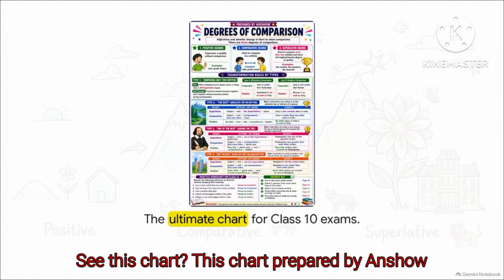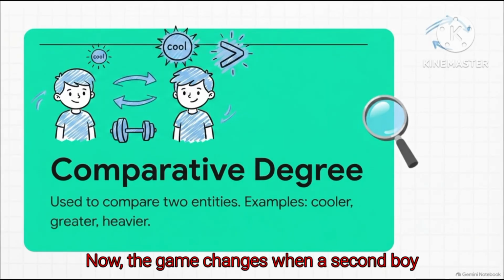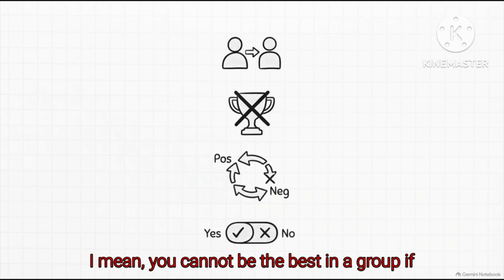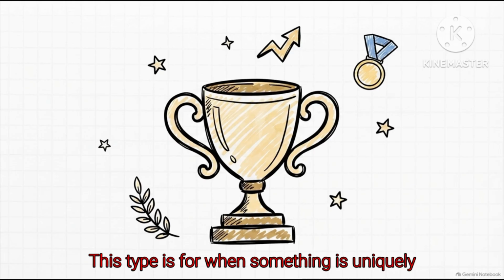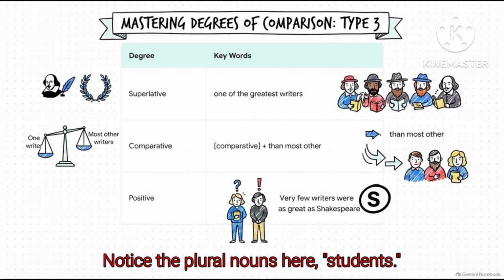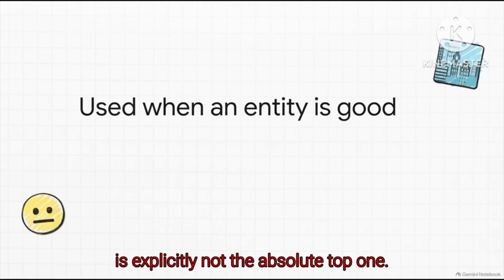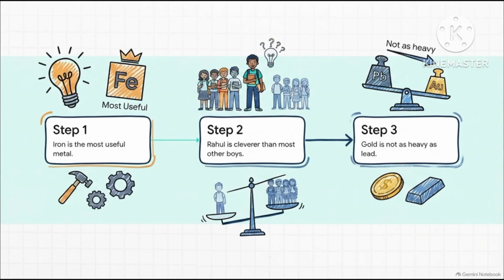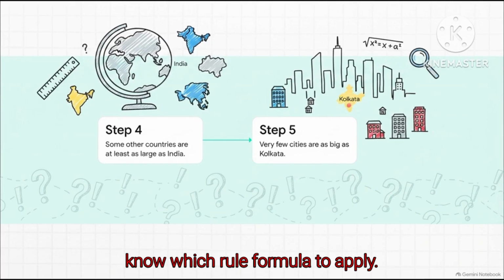Detailed explanation Degrees of comparison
Systematic, detailed and simple explanation of Degrees of comparison for class 10 and other competitive exams